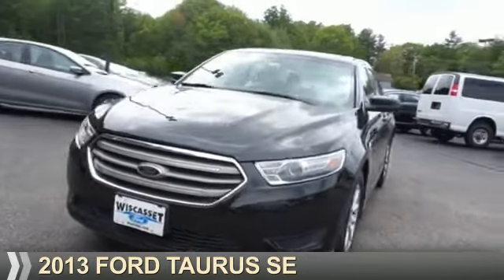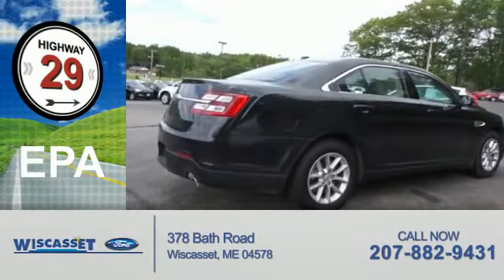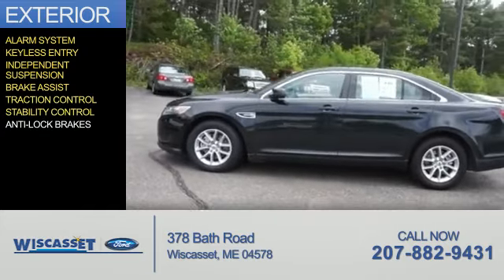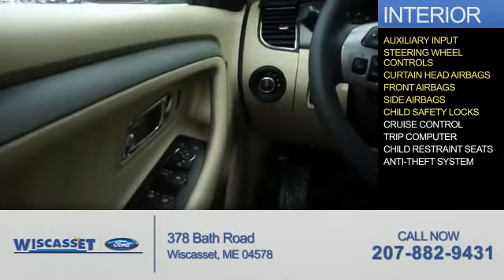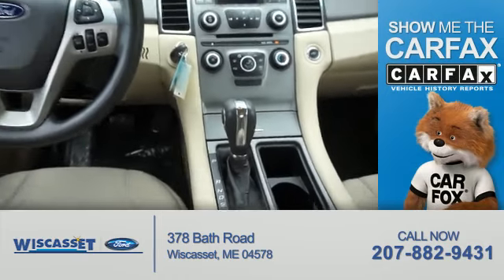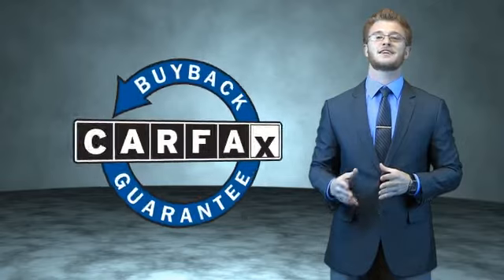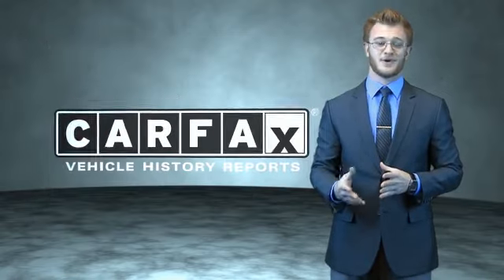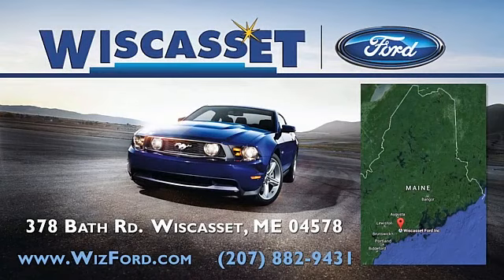2013 Ford Taurus A4101 - Wiscasset ME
Year: 2013
Make: Ford
Model: Taurus
Trim: SE
Engine: 3.5 liter 6 cylinder FWD
Transmission: Shiftable Automatic
Color: Black
Mileage: 47948
Address:
378 Bath RoadWiscasset, ME 04578
VIN:1FAHP2D8XDG117176